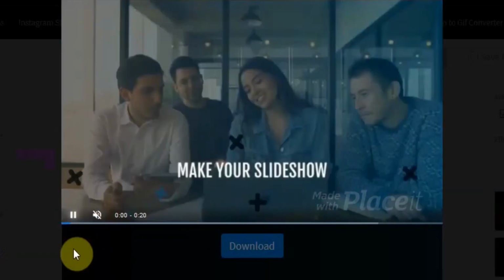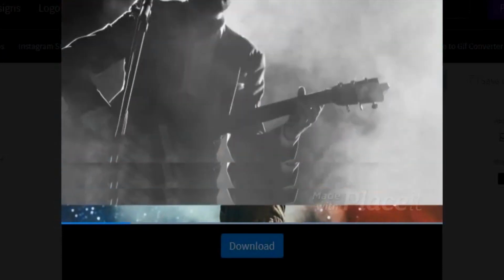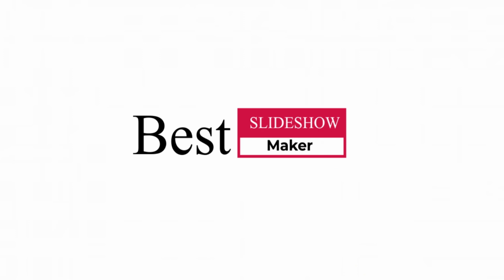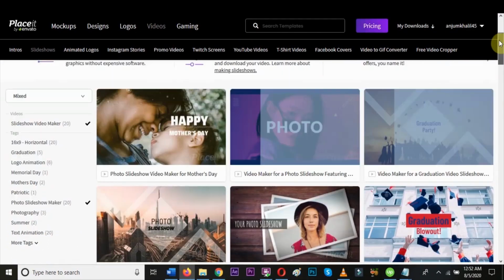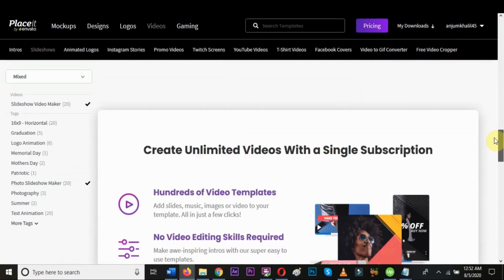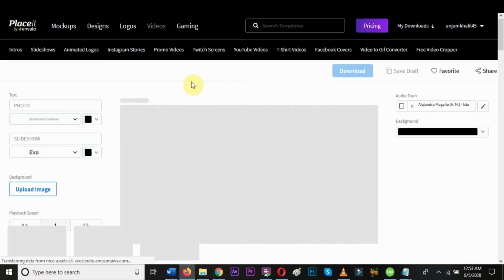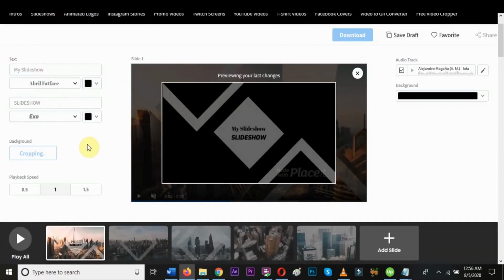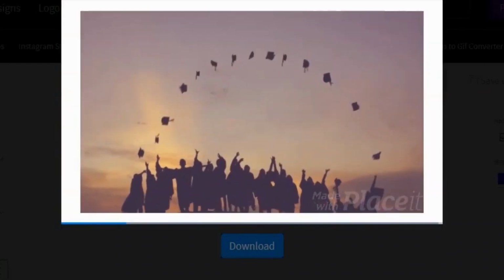Best Slideshow Maker [ Create Professional Slideshows in Seconds]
In this video, I am going to show you the best slideshow maker to create professional and eye-catching slideshows in seconds. There are 1000's of templates to choose from.

Using this online slideshow maker, create professional slideshows in just few clicks. Choose the template, add your images or videos, add text if you want to add, select music track from a vast library of songs, customize colors and that's it. Click on the download to get it.

Besides slideshows, you can create promos, intros, animated logos, Instagram stories, Youtube videos, mockups, designs, Youtube thumbnails, gaming designs, social media templates, and much more.

If you're a video creator, designer or any creative artist, you can download unlimited assets including stock photos, stock videos, after effects templates, premiere pro templates, graphic templates, presentation templates, Wordpress plugins and themes, csm templates and 1000's of other digital assets.